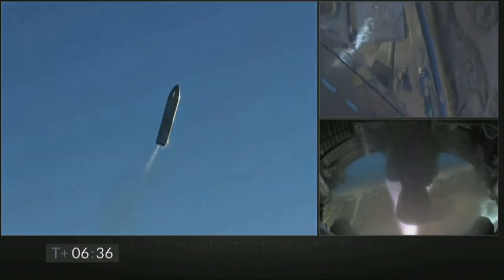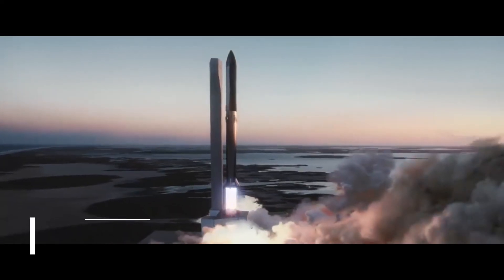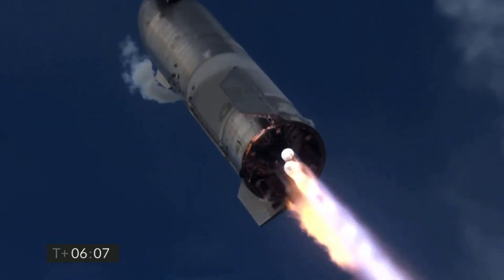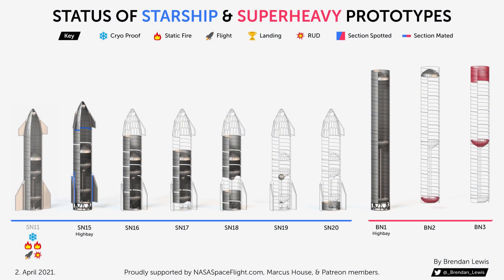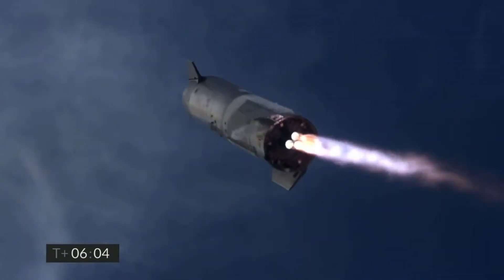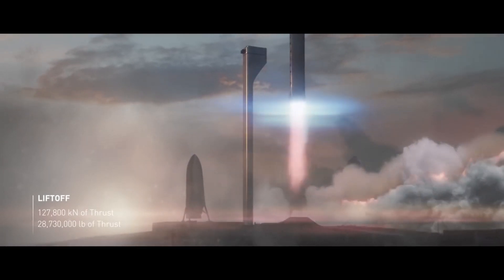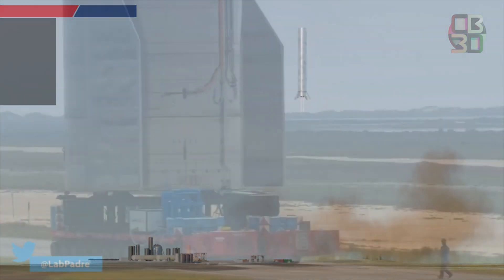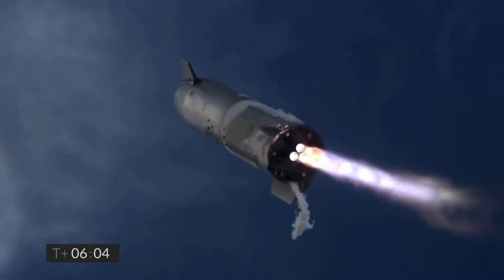Starship SN15 Can Make Or Break SpaceX's Future Plans... Here's Why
SpaceX's Starship SN15 can potentially make or break their future plans.

SpaceX's Starship SN15 has recently begin ground testing. Elon Musk recently said that Starship SN20 and Super Heavy BN3 will launch for orbit in July this year. However, for this to become a reality, Starship SN15 is mission critical for SpaceX. In this video we will look into why SN15 and future prototypes are important for SpaceX and Elon Musk's future plans.

Special thanks to LabPadre, C-Bass Productions and Brendan Lewis.

Credits : SpaceX, LabPadre, C-Bass Productions, Brendan Lewis